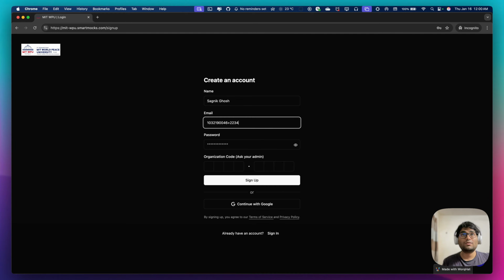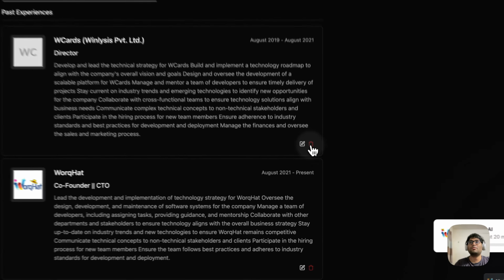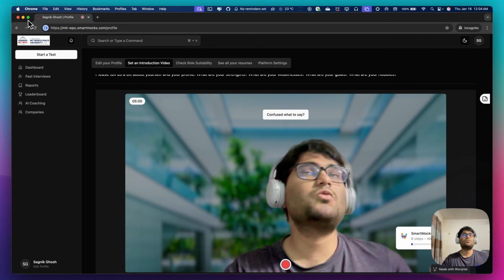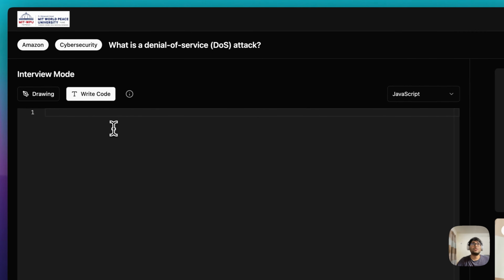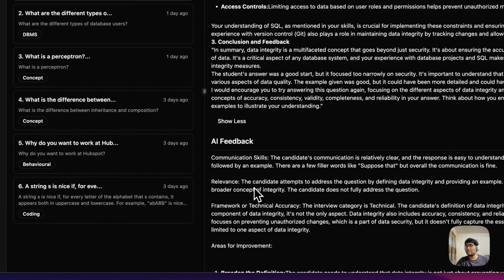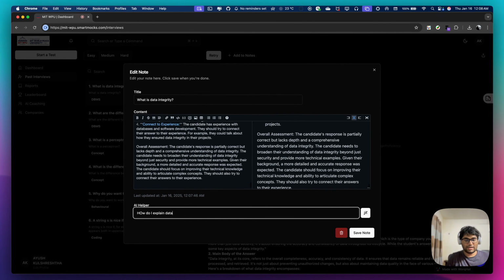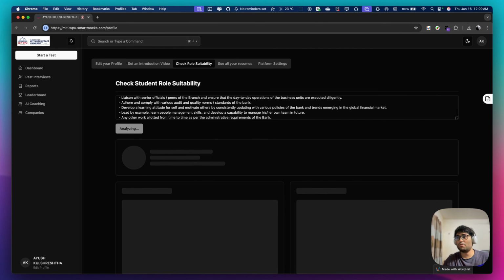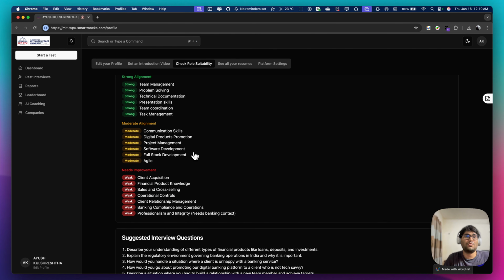WorqHat Smartmocks AI Demo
Here's how you can get started with preparing for your placement process with WorqHat AI.